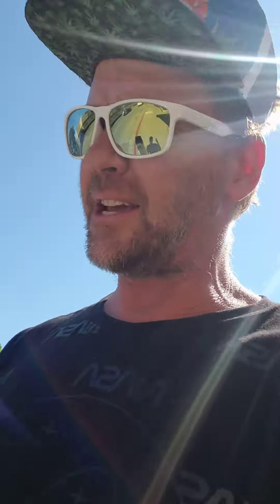i broke down and got a slow leak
Hello my name is mushroom…

I am a self taught hat maker with inspiration and goals of success. I am on a journey to make 1000 hats and become a master hatter. I have planned on going on DeadandCompany tour and I'm always looking for a sponsor.

gamers#freefire#games#gaming
pcgaming#youtubegames#prisonatorys